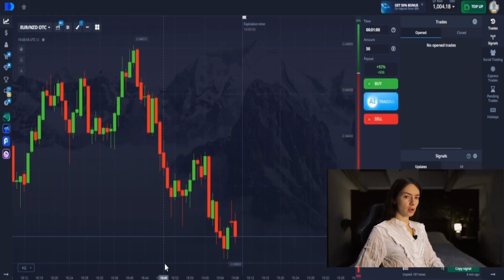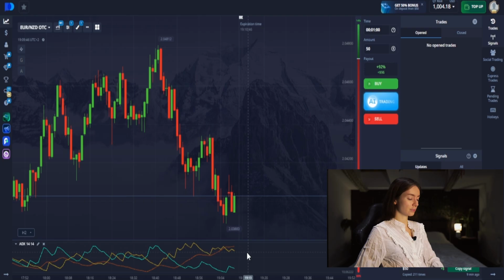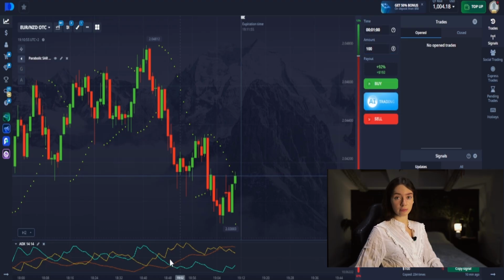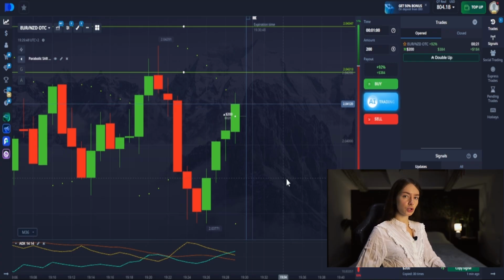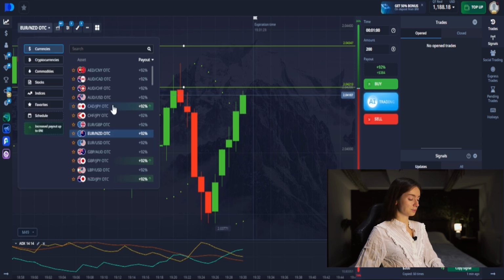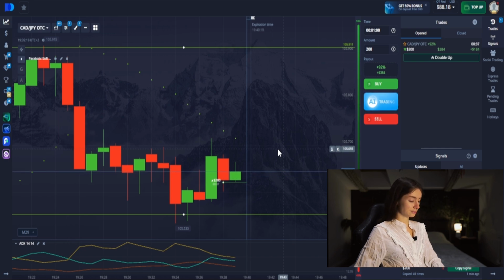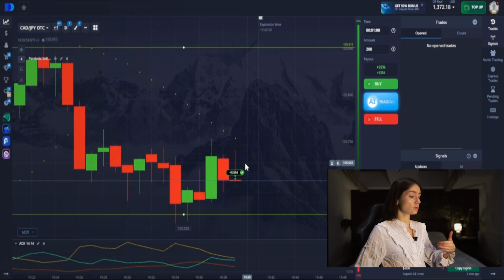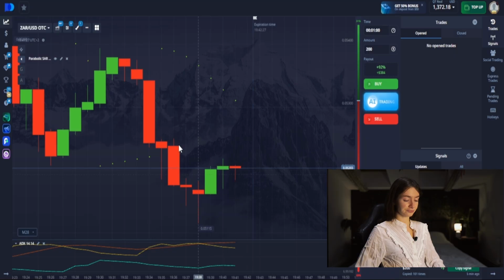YOU DONT KNOW THIS STRATEGY l Binary Options Strategy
Hi, I'm Elin. In this video, I break down a powerful combination of ADX + Parabolic SAR + Technical Analysis. You'll learn how to configure these indicators, interpret their signals, and apply them on real charts to identify strong trends and optimal entry points.

The first part covers the theory and logic behind the strategy. Then we move to practice: screen interaction, finding entry points, and executing real trades step by step.

🎬 Video Structure:

00:00 – 00:20 — Introduction
00:20 – 00:40 — Telegram channel announcement
00:40 – 03:07 — Starting screen interaction: chart setup and indicator configuration
03:07 – 04:07 — First trade: Entry, management, and result
04:07 – 06:05 — Market observation and strategy adjustment
06:05 – 07:05 — Second trade: Applying the strategy in real time
07:05 – 08:43 — Post-trade analysis and key observations
08:43 – 09:43 — Third trade: Entry and outcome
09:43 – 10:30 — Performance review
10:30 – End — Withdrawal process (wallet blurred for privacy)

📌 This video is for you if:

You want to learn how to effectively combine ADX and Parabolic SAR for trend trading;

You're looking for a working strategy for binary options or forex;

You're willing to learn from both successes and mistakes;

You want to understand how to identify strong trends and ride them profitably.

Real trades, honest breakdowns, and no hype — just trading.